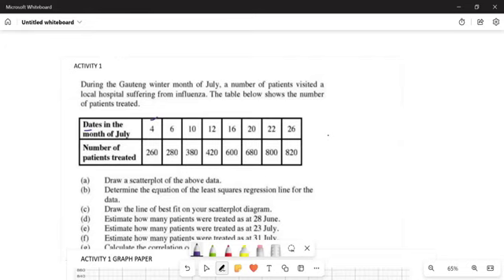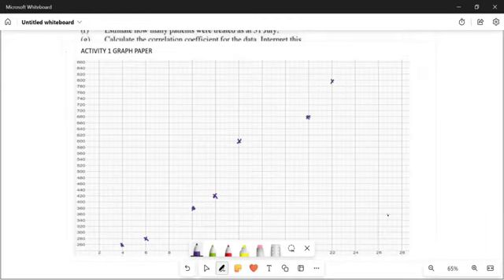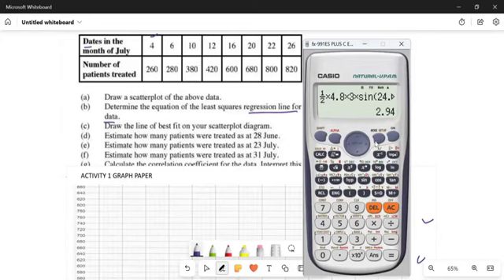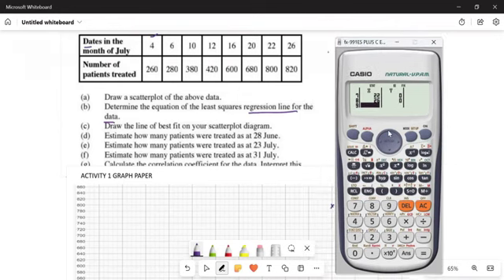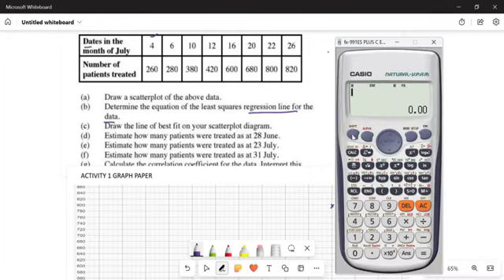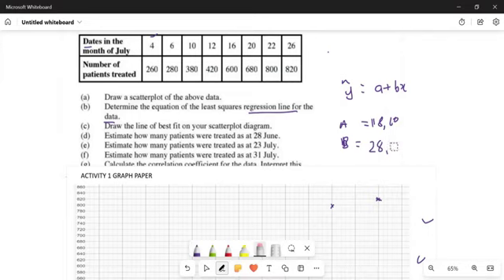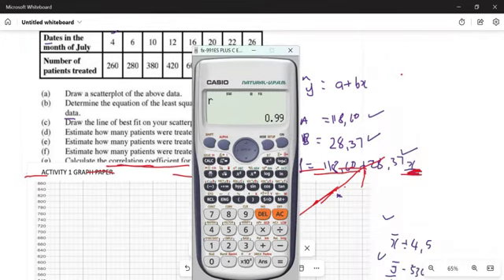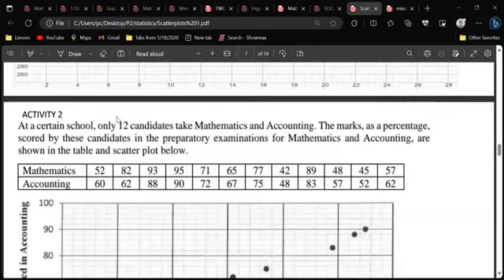How to draw a scatterplot and determine the equation of regression line?